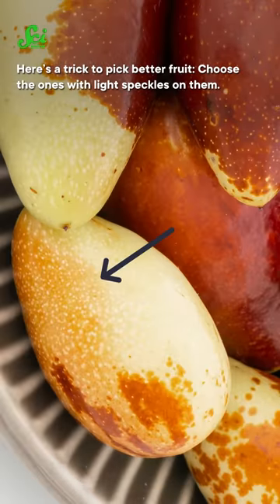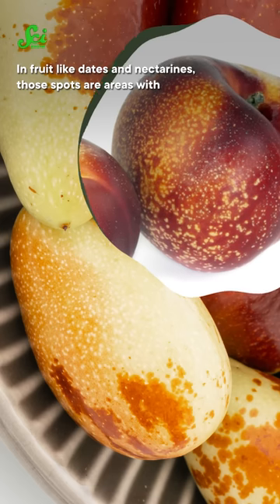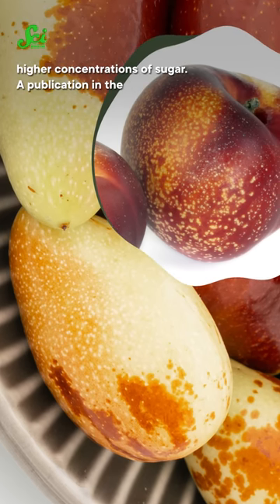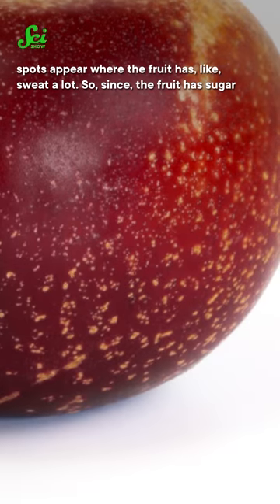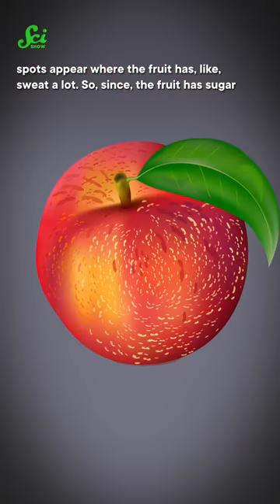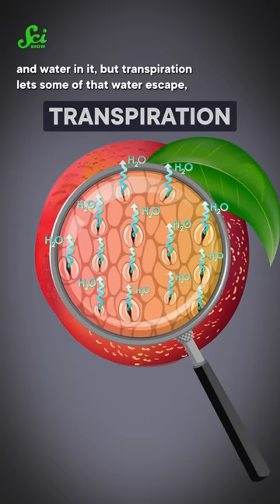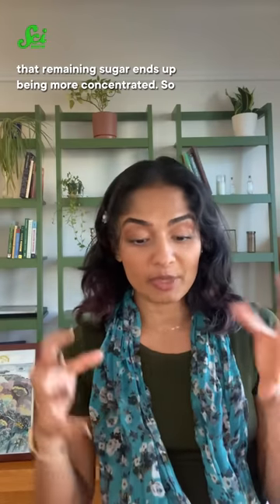This is how to pick the sweetest fruit.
Hosted by: Niba Audrey Nirmal (she/her)
Emma Dauster: Writer
Kyle Nackers: Fact Checker
Savannah Geary: Editor, Associate Producer
Daniel Comiskey: Editorial Director
Sarah Suta: Producer
Caitlin Hofmeister: Executive Producer
Hank Green: Executive Producer